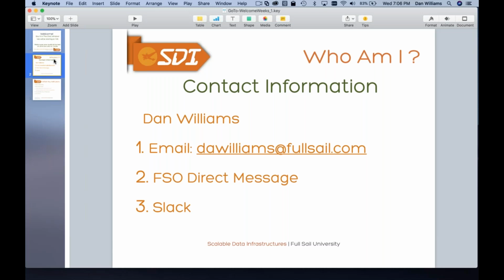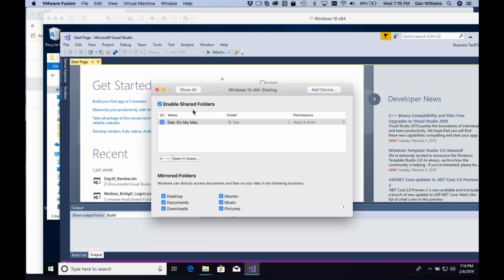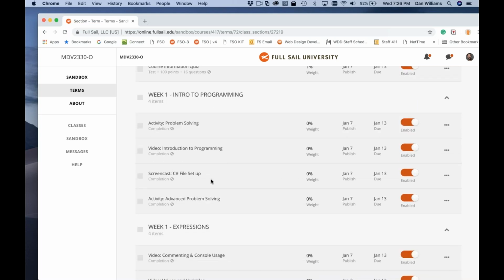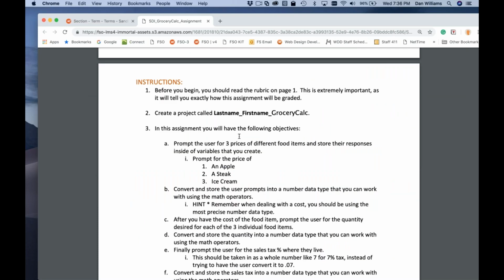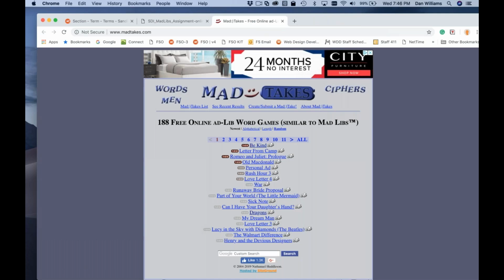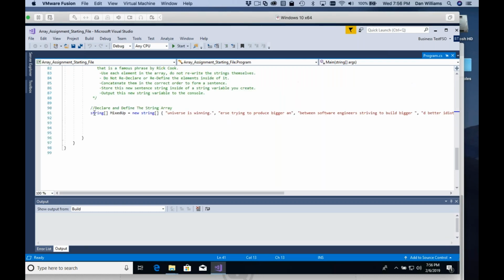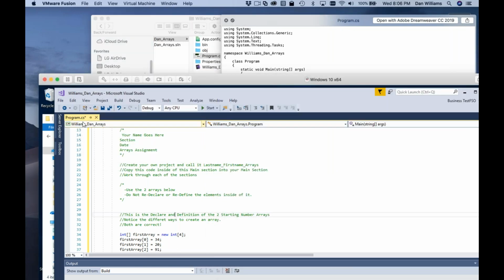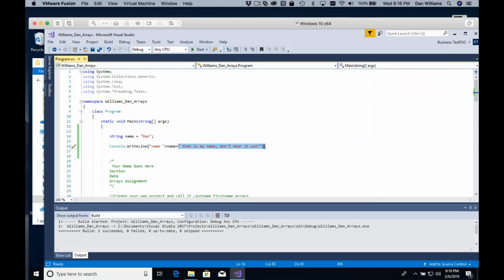1902 - SDI Live Session Week #1